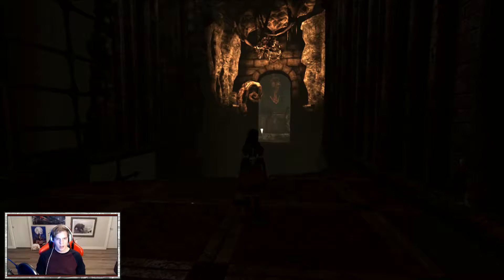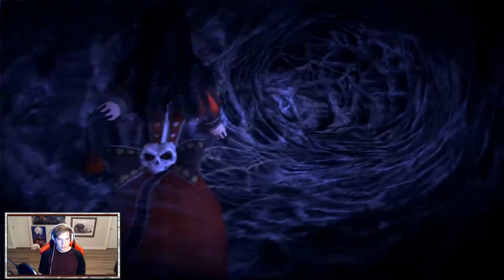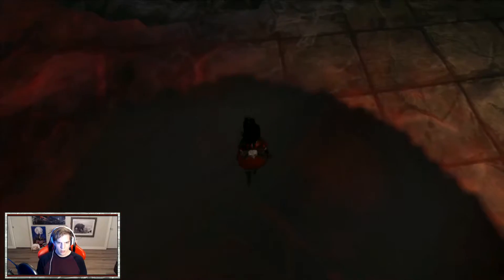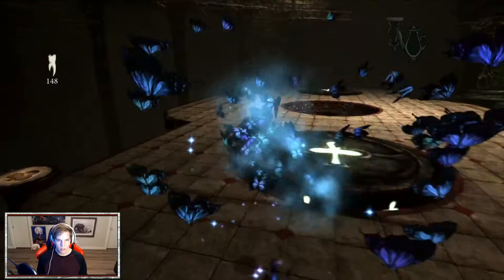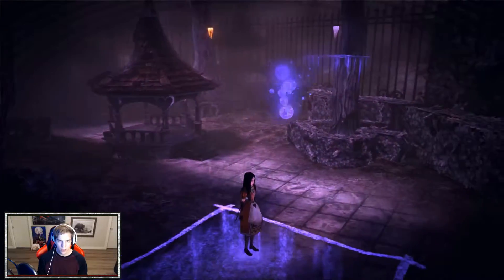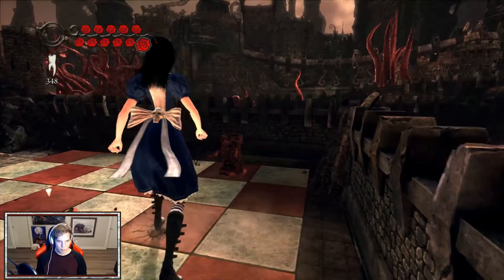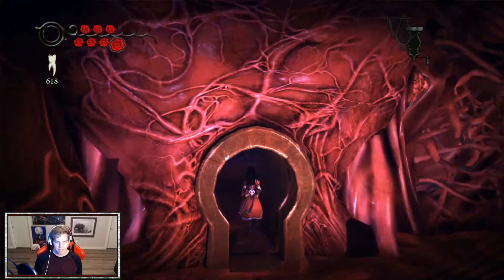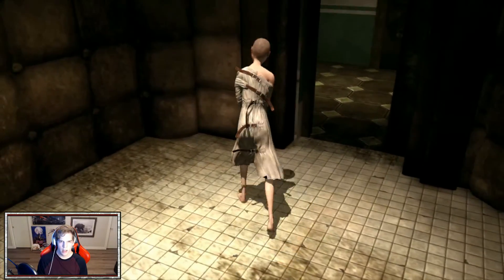Alice Madness Returns: Part 10 - Alice SMASH!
Alice: Madness Returns is the sequel to American McGee's Alice. It portrays an alternate retelling of the Alice in Wonderland fairy tale where Alice has been traumatized by her past and enters into an insane asylum.

If you haven't yet, I recommend watching through the American McGee's Alice playthrough first, as this game builds on the previous story.
If you are new to the MultipleBears channel, welcome.